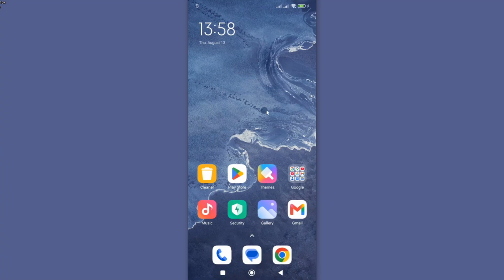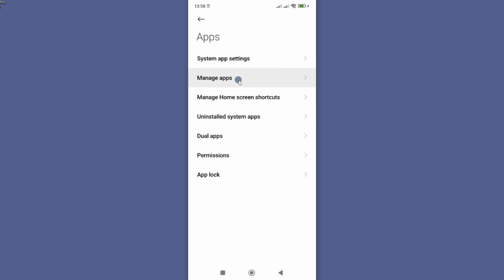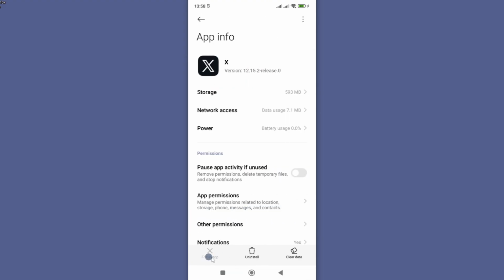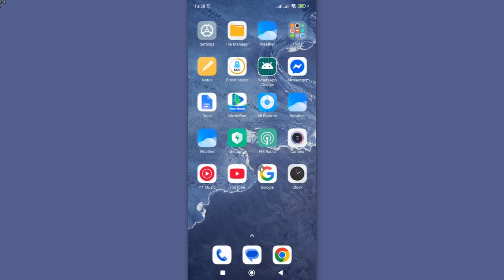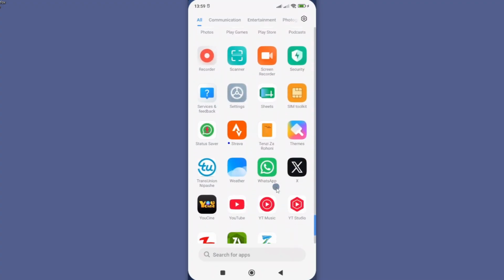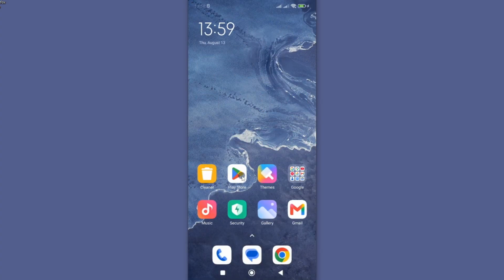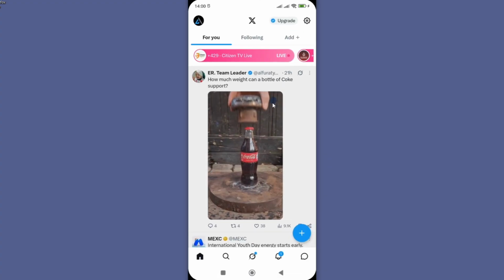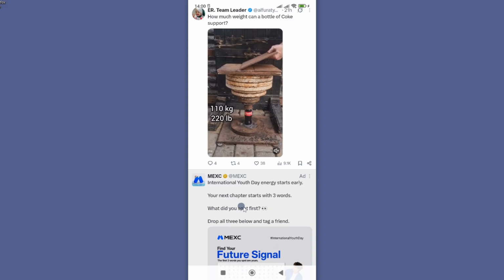How To Fix "Cannot Retrieve Post At This Time" Error On X (Twitter) App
In this video, you'll learn how to fix the "Cannot Retrieve Post At This Time" error on the X platform app quickly and easily. If X (formerly Twitter) can't load posts, your timeline isn't refreshing, or you see this error when trying to view content, this step-by-step guide will help you troubleshoot the problem and get the app working again.

📌 What you'll learn:

Common reasons why X can't retrieve posts
How to restart the X app and your smartphone
How to clear the X app cache and data
How to update X to the latest version
How to check your X account and sign-in status
How to disable VPN, proxy, or data-saving restrictions
How to reinstall the X app if the problem persists
How to check whether X is experiencing a temporary service outage

Follow this simple tutorial to fix the "Cannot Retrieve Post At This Time" error and continue viewing posts, images, videos, messages, and other content on the X platform.